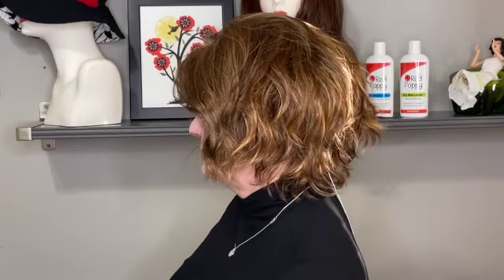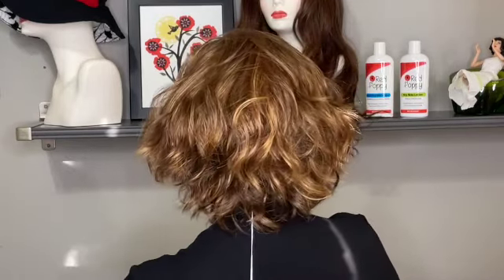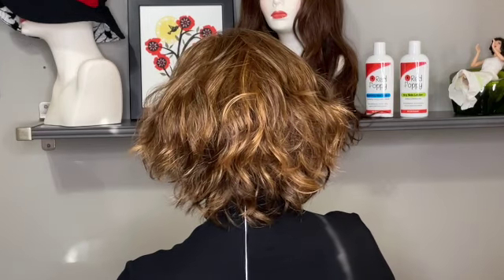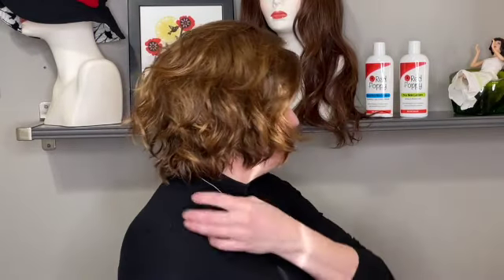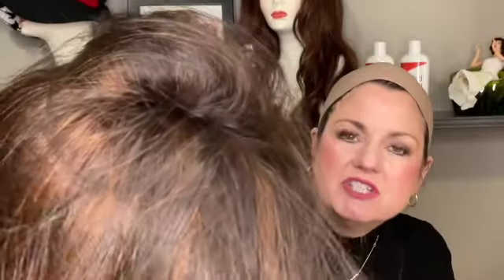NEW--Fall 2021--Jon Renau QUINN & "Professional Only" style LUCY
Featuring Jon Renau's new Fall 2021 wig Quinn in 6F27!
Also, check out Lucy in FS4/33/30A.

Red Poppy Wig Salon

Specializing in wigs & alternative hair pieces, we also carry medical grade compression, headwear and specialized skincare.

Owner/Founder, Diane Joy Bender, is a licensed cosmetologist, certified wig & compression fitter, with several decades of experience.

Located Overland Park, Kansas
Kansas City Metro Area

Diane’s head measurements:
Circumference
22”
Hairline to Nap
15”
Ear to ear across forehead
13.25
Ear to ear over top
13.75”
Temple to temple around back
16”
Nape of neck
5”

Quinn
Quinn is a natural-looking SmartLace™ front short wavy wig with textured layers and monofilament part

SPECIFICATIONS
Item Number:5902
Collection:SmartLace
Color Shown: 6F27
Cap Design:Lace Front / Single Mono Part
Cap Size:Average
Hair Type:Synthetic
Bang:7.75"
Crown:9"
Nape:4.25"
Side:5.75"
Weight:3 oz

Lucy
A nearly invisible lace front, monofilament top, and hand-tied back give this style a superbly natural, comfortable feel. Lucy's loose beach waves embody unflappable confidence

SPECIFICATIONS
Item Number:5941
Collection:Professionnel
Color Shown:FS4/33/30A
Cap Design:Lace Front / Single Monofilament / Hand tied
Cap Size:Average
Hair Type:Synthetic
Bang:11.5"
Crown:10"
Nape:4.25"S
Ide:8.5"
Weight:3.6 oz